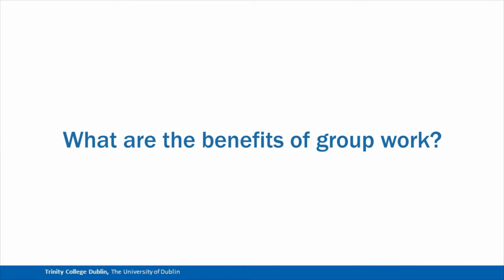Trinity Talks Teaching Video #1 - Why should we consider using group work as a learning tool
Trinity Talks Teaching - Group Work - Video 1 Why should we consider using group work as a learning tool.

In these short videos Prof. Martin Fellenz, Prof. Kevin Kelly and  Prof. Brendan Tangney Talk with Dr. Ciara O'Farrell about their experiences of group work.